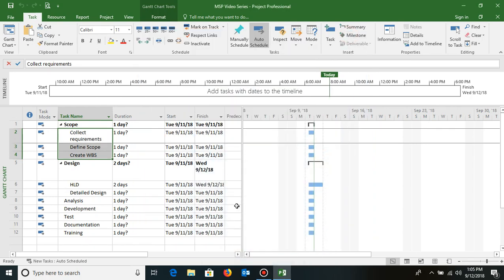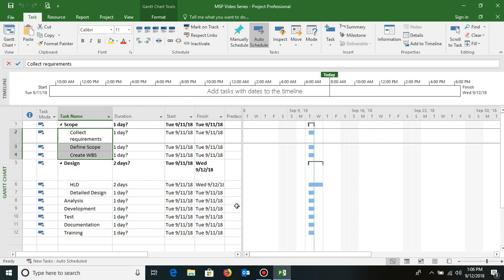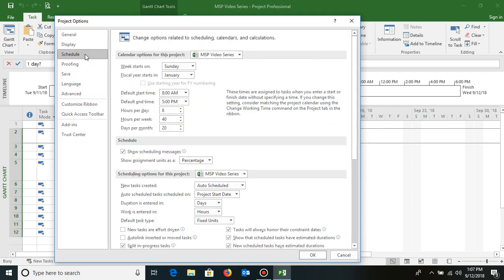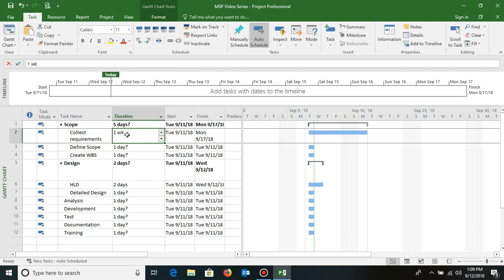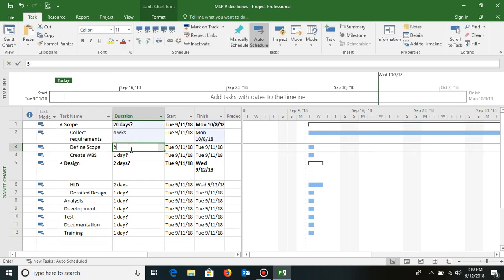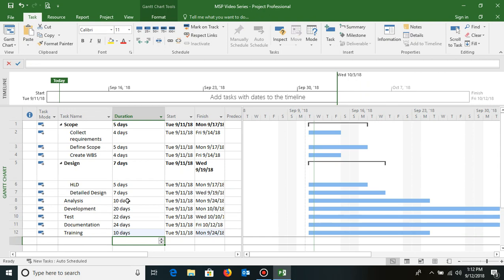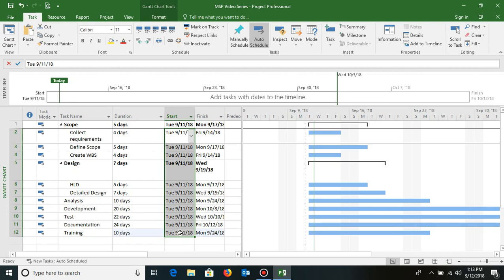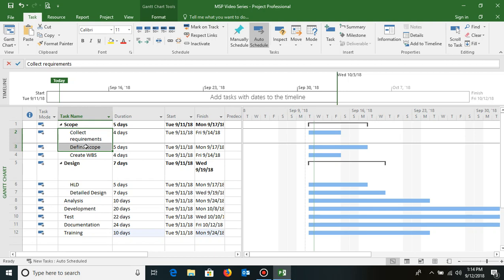5 How to Set Up Task Durations